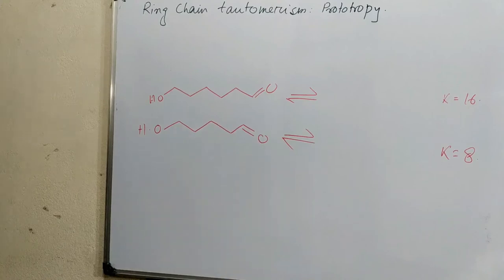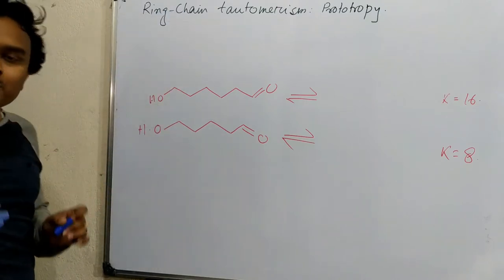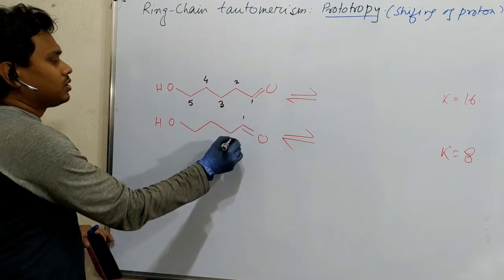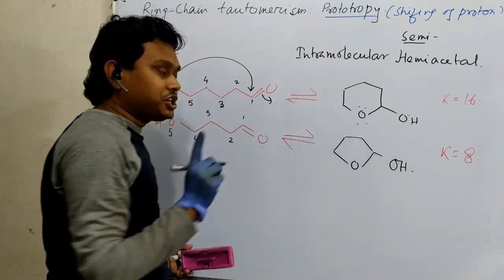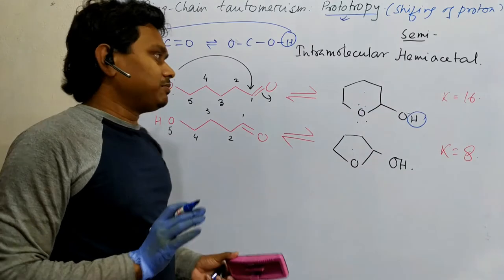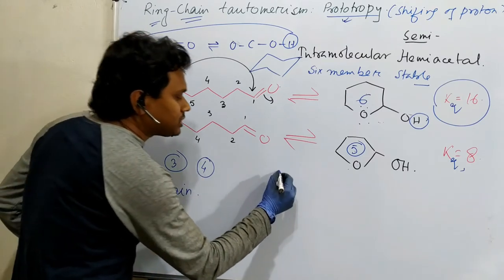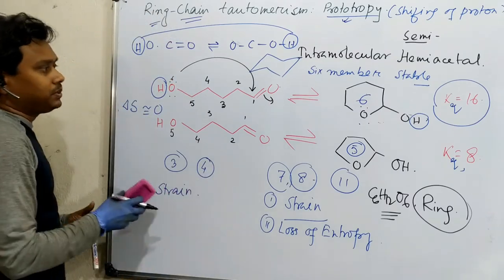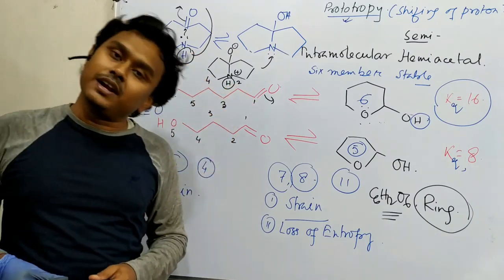Ring–chain tautomerism (prototropy): Basic idea mechanism and Entropy factor with explanation.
For "Valence tautomerism (non-prototropy type): Basic idea, reaction mechanism & few interesting examples."  Please click on the link "

For "Nitroso-Oxime Tautomerism: Basic concept, Complete mechanism & application as 1,2-diketo preparation" please click on the link "

For "Nitro to keto & Keto to nitro conversion: Aci-Nitro tautomerism & Nef reaction & mechanism all steps" please click on the link "

For "Ring–chain tautomerism (prototropy): Basic idea mechanism and Entropy factor with explanation." please click on the link "